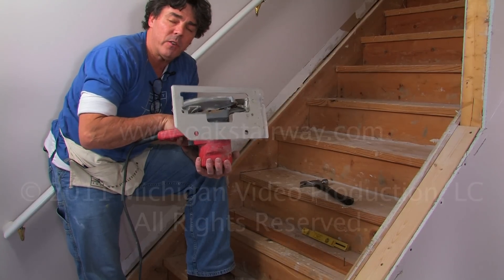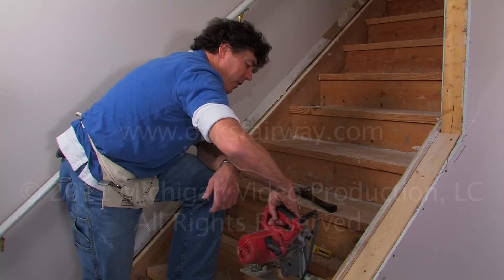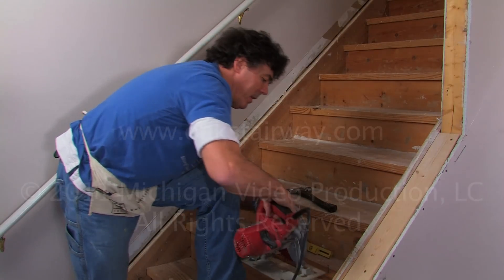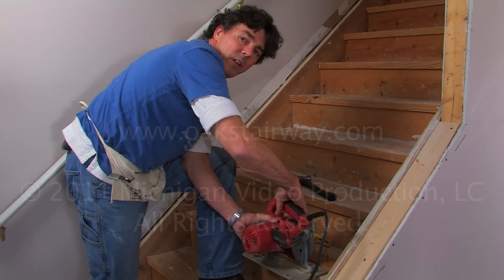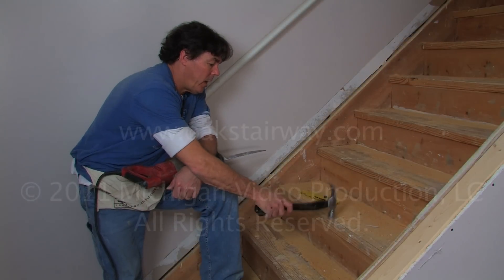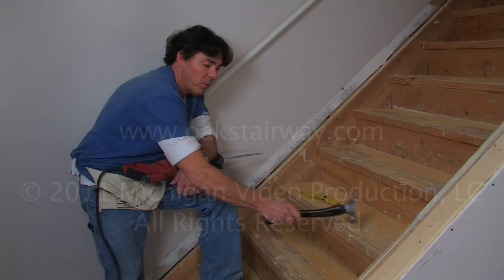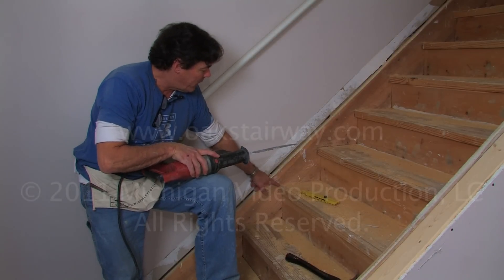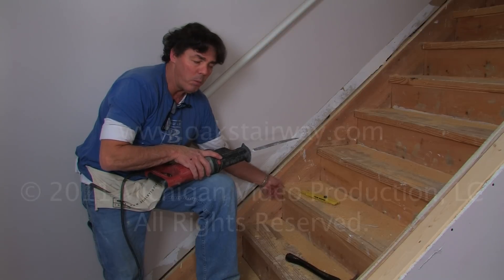How to remove nosing from stairs to install oak wood stair treads.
This video illustrates how to cut off the nosing of an existing stairway or staircase after the carpeting has been removed, so that you can add a new stair tread from your local DIY hardware store.

This is a great remodeling process of basically transferring your old ugly carpeted, painted or linoleum covered stairway into an amazing gorgeous oak stairway.

This DVD by Michigan Video Production, LC shows you step by step how to remodel your entire stairway!